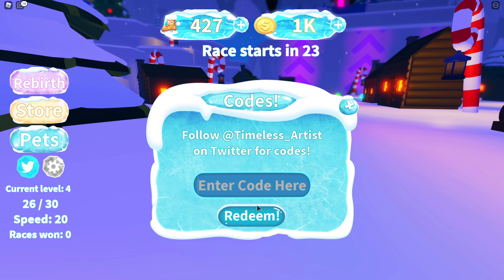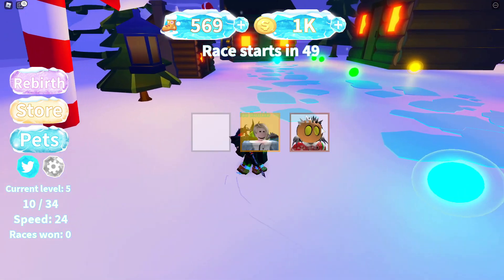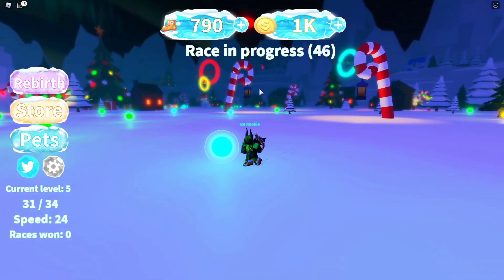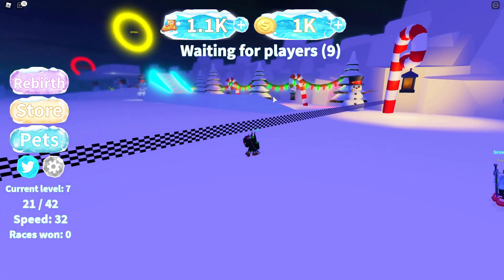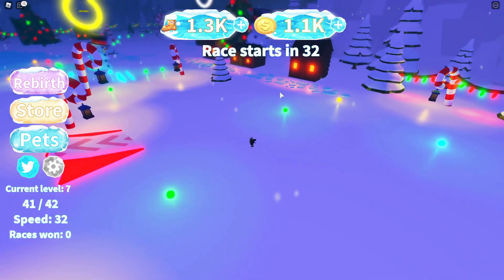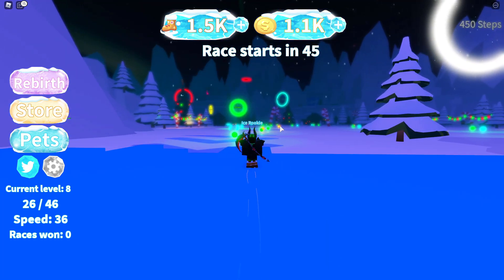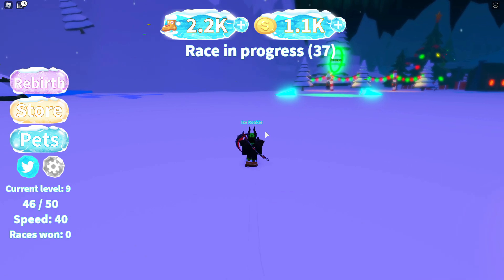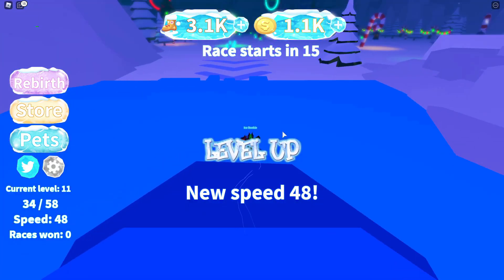All Ice Skating Simulator Codes *COINS & SLIDES* Roblox (2020 December)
All Ice Skating Simulator codes working in 2020 December are shown in this video! The codes give coins and slides in Roblox Ice Skating Simulator!

Roblox Merch!

I show all codes in Ice Skating Simulator Roblox! There are currently 2 working codes. These codes give coins and slides.

This video is: All Ice Skating Simulator Codes *COINS & SLIDES* Roblox (2020 December)